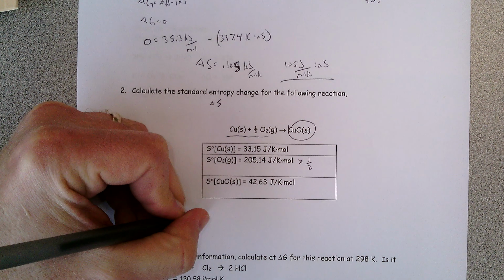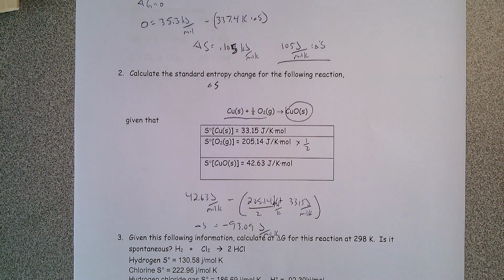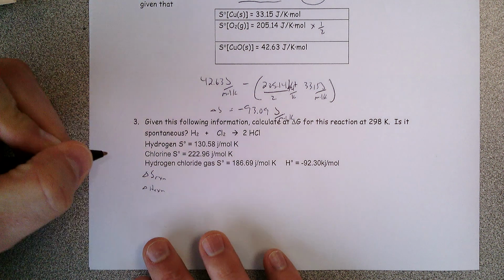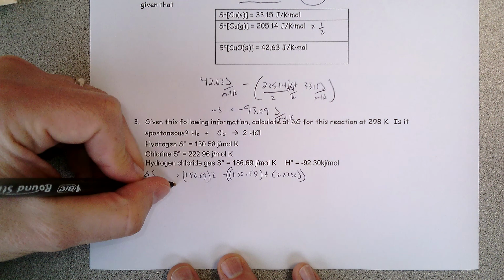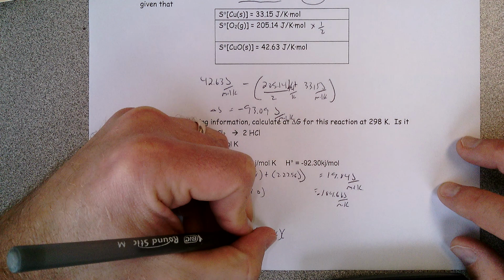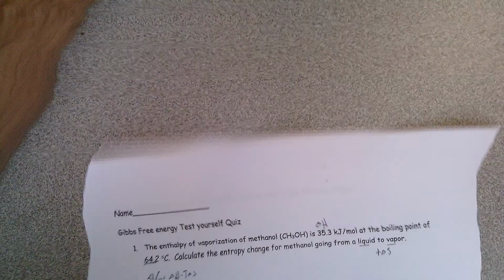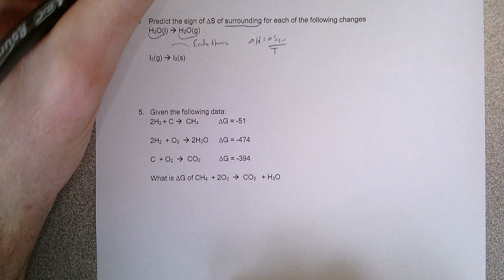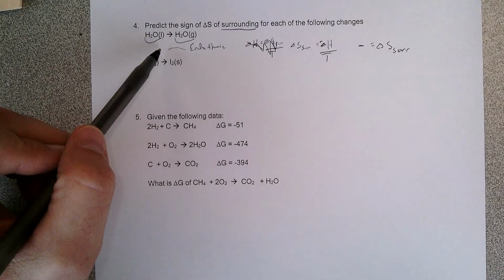Gibbs and Thermo practice quiz worked out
Working a few gibbs and entropy problems